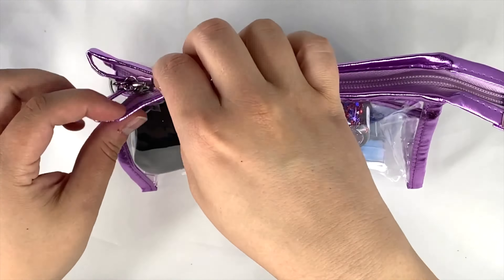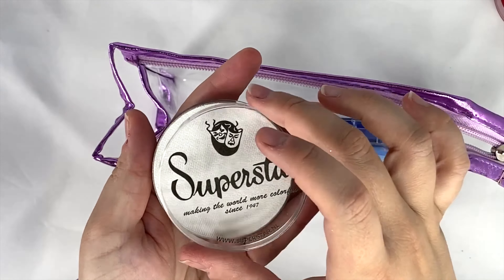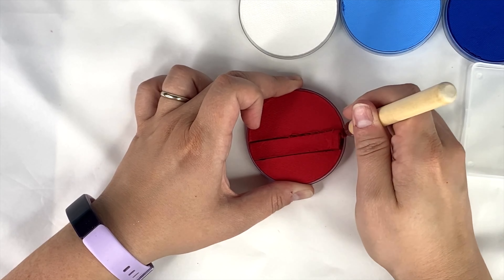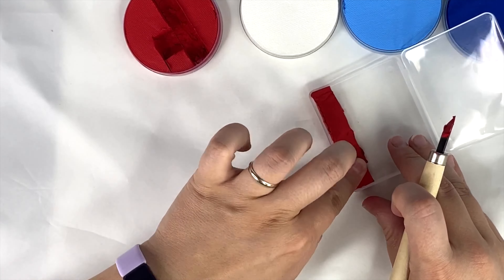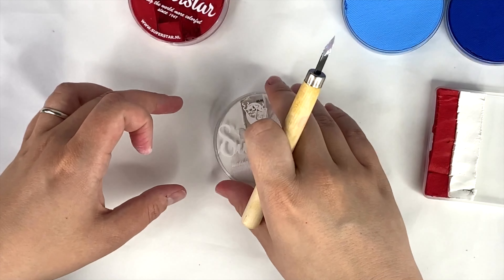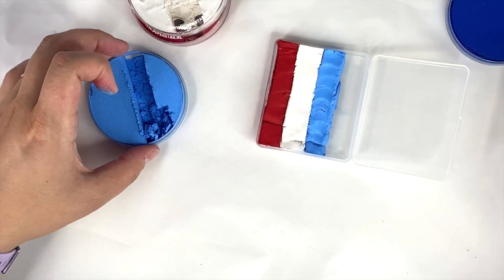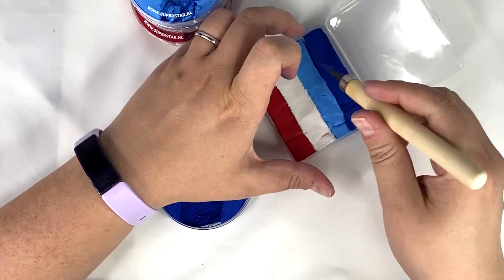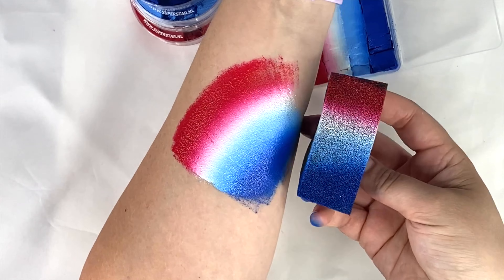New Patriotic Face Paint Split Cake Kit by the Art Factory!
Check out the brand new Patriotic Face Paint Kit by the Art Factory! This DIY split cake kit includes everything you need to make your own red, white, and blue split cakes for your patriotic holiday events!

You can choose from our Deluxe Kit which includes:
-4 full 45 gram Superstar face paints
-2 empty split cake containers
-2 Boomerang stencils
-1 Festival Glitter
-2 face paint sponges
-1 storage bag

or the Basic Kit which includes:
-4 full 45 gram Superstar face paints
-2 empty split cake containers
-1 storage bag

Create your own rainbow cakes just the way you like them! Make your stripes horizontal or vertical, make the colors thick or thin, place your colors in whatever order you want!

Watch this video for a quick demonstration on how to make your own split cake.

Order the Patriotic Kit and all of your other face paint supplies today on our website!